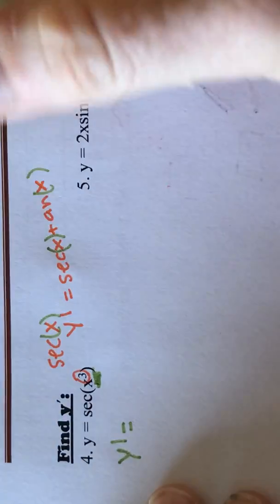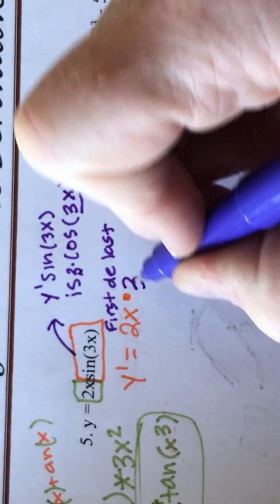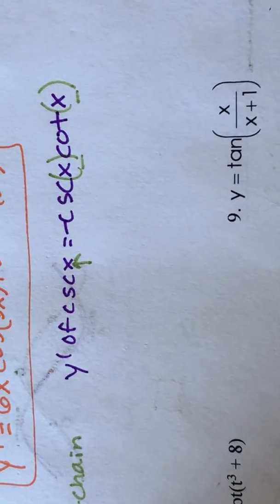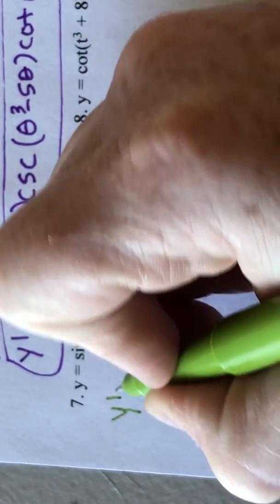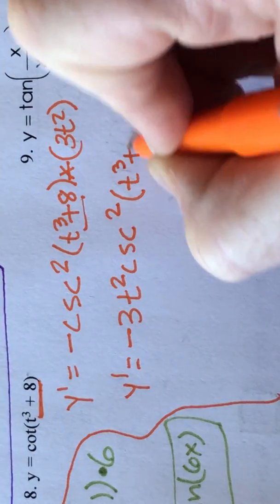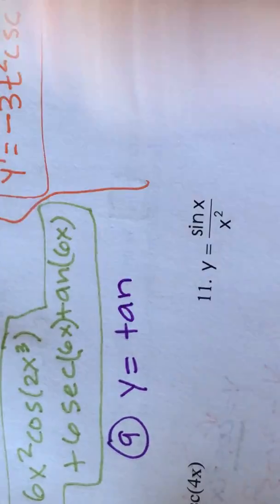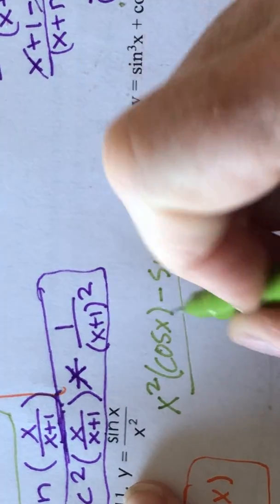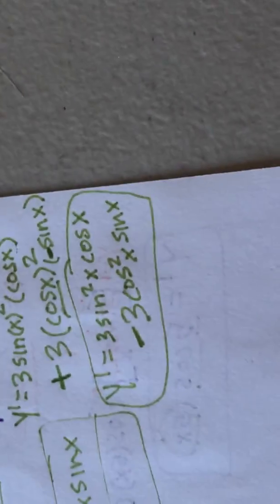Trig derivs part 2